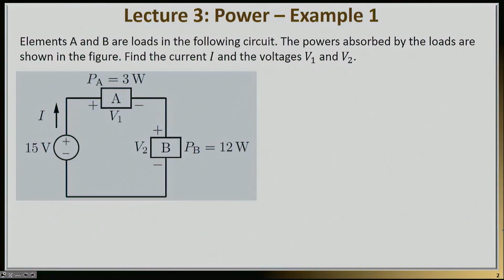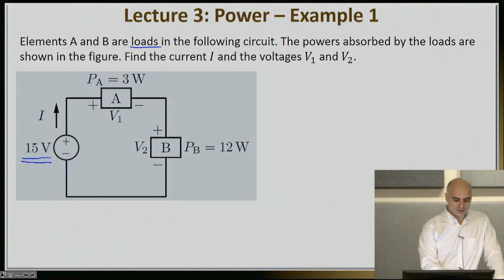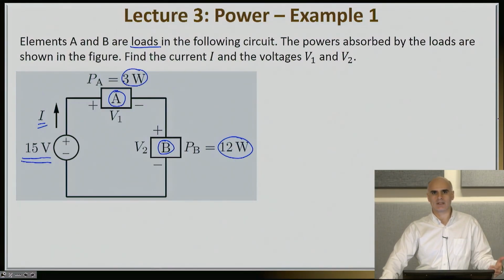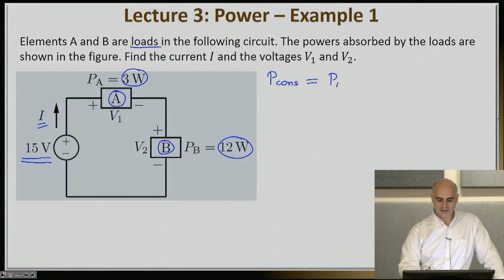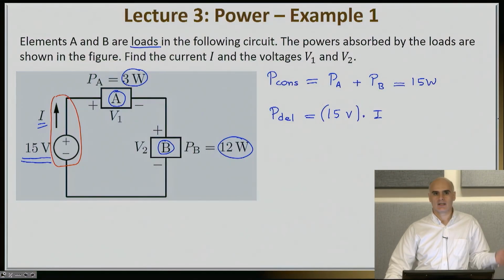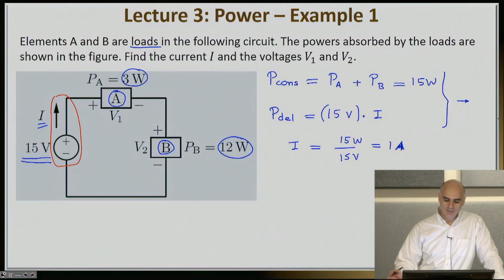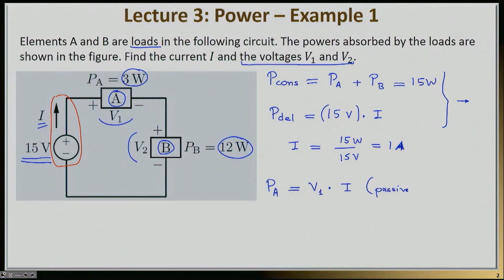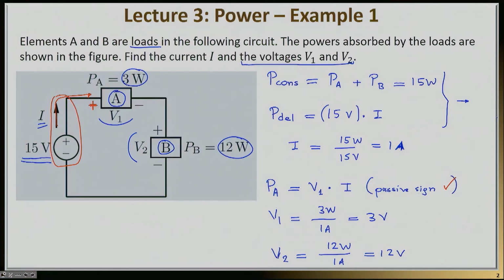Electrical Engineering Fundamentals I | Lecture 3 Example 1 | Purdue University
How do we calculate current in a circuit with multiple loads? Watch and learn as Senior Vice President for Partnerships and Online, Dimitrious Peroulis, teaches us how to use the conservation of energy principle to do just this in this video for Electrical Engineering Fundamentals I. The lecture begins with understanding how total energy generated in a system equals total energy consumed. From that, we pin down the source voltage and power consumed by each load to calculate circuit current. We then return to the power equation to determine the voltage difference across each load, always mindful of correct sign conventions.

You can check out the full course "Electrical Engineering Fundamentals I" on this channel.

Find out more about online courses from Purdue University by visiting online.purdue.edu.